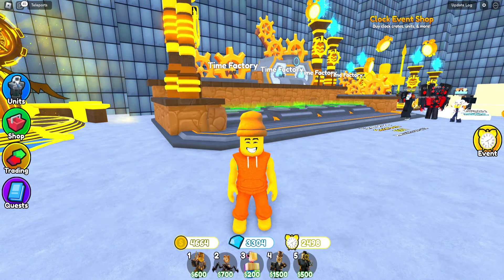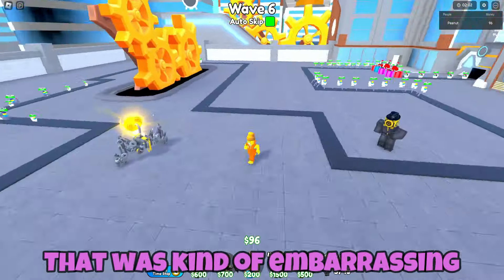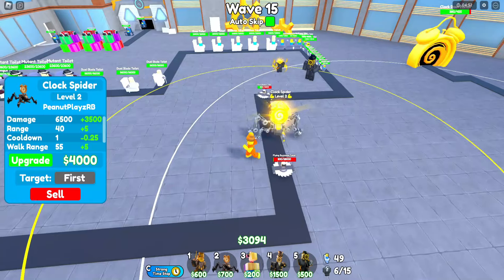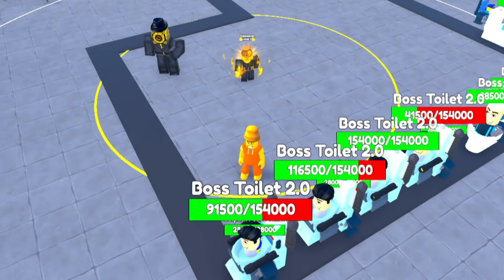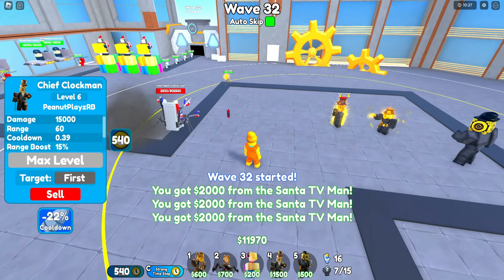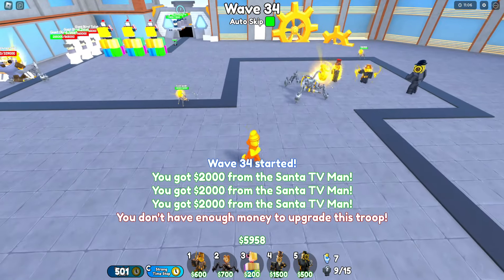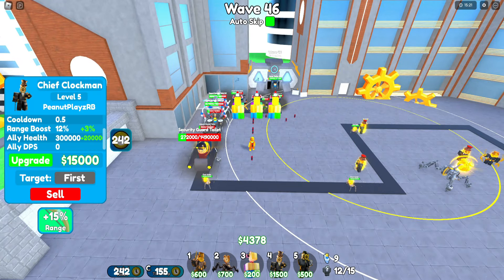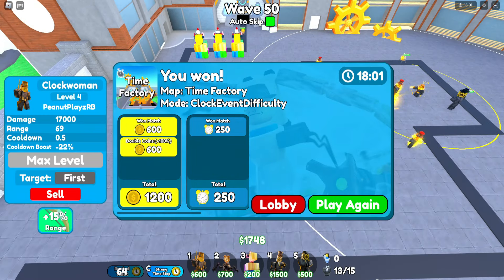HOW TO unlock the best unit in toilet tower defense!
IS CHIEF CLOCKMAN THE BEST UNIT IN THE GAME!!!